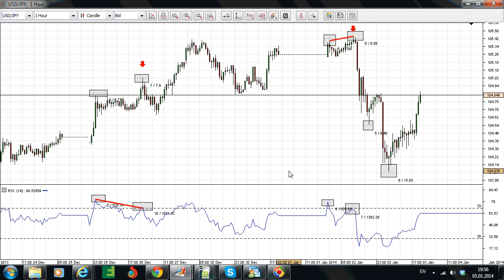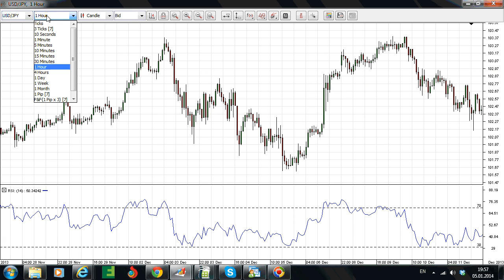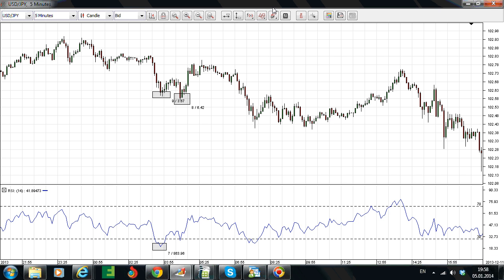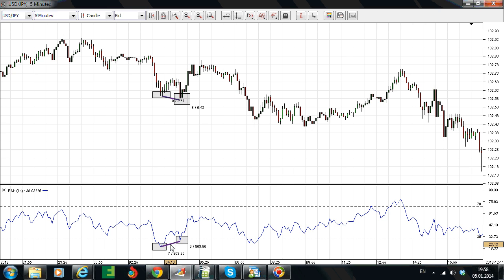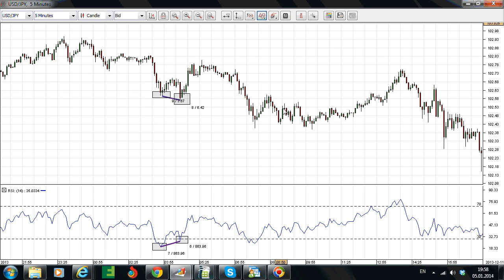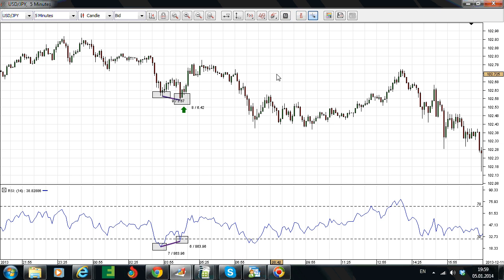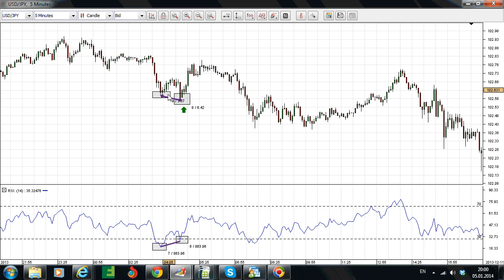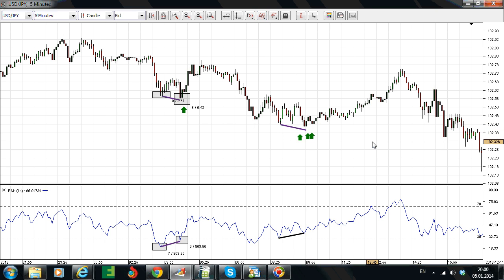Trading with the RSI Part 4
Showing examples of bullish divergencies and how to choose the expiration date for trading binary options.